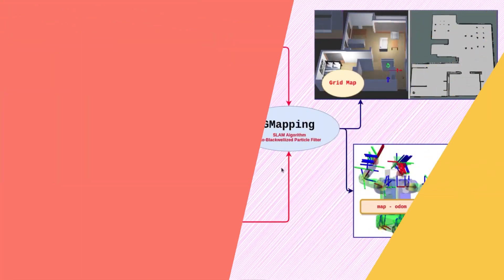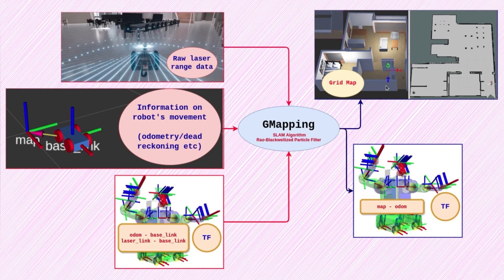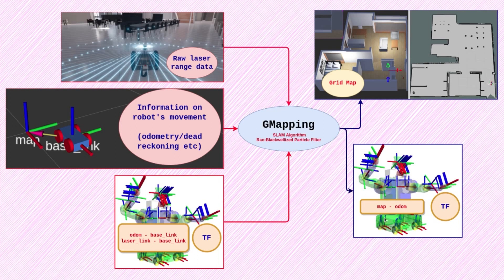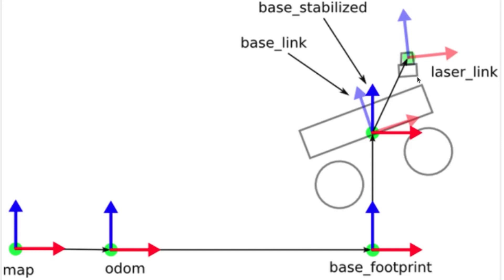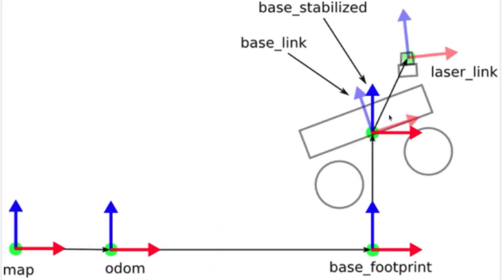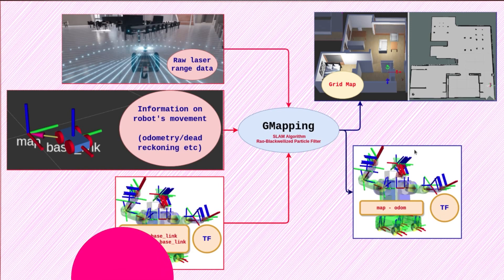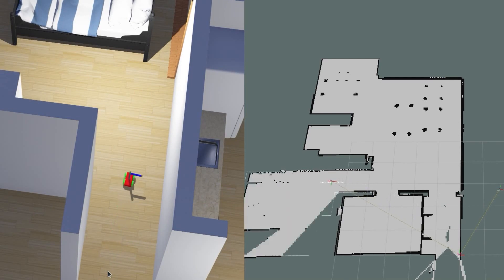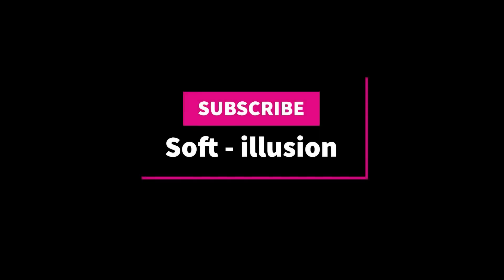What is GMapping ? | Theory | ROS | Example | Robotics Concepts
Wish to get into shoes of Robotics Software Engineer and see the complete cycle of mobile robot development. Also learn and impelement robotics concepts using ROS with a great simulator named Webots. Then you are at the right place. Soft_illusion Channel is back with a new video..!! (A channel which aims to help the robotics community).

0:00 GMapping Introduction
3:38 Glimpse of Implementation and Results

In the video we touch upon the basics and importance of gmapping.
These concepts are essential to allow an autonomous mobile robot to perform complicated tasks that require successful navigation from any point A to point B in static as well as dynamic environments. We start with a story to ease the learning process.

In the 4th video of the robotics picodegree series ) you will find this implementation of gmapping on our custom stark robot. We will teleop our stark robot in the webots simulator using a keyboard and create our own map of a home using the lidar data, GPS and IMU mounted on the robot. We publish the base_link and lidar link using tf broadcaster package.  It’s a perfect map or an occupancy grid where the environment is discretized into a matrix of cells where each cell is assigned a value that represents the probability that the cell is occupied by an obstacle.
The generated map is saved  in a file and used in the further videos of the series for navigation and obstacle avoidance. You can then use the process to create a map of your custom world.

Why is SLAM difficult?
When you have a map its easy to look around for features, landmarks etc and localize yourself. When you are localized, you can create a map of your surroundings and storing wat you see as a 3d or a special model. However, when you have neither know where you are, not what the environment looks like, it becomes very challenging because now you completely rely on probability distributions, uncertainties and estimation which can broadly get effected by different kinds of sensor noise.

What is GMapping?
Gmapping is the most widely used SLAM package available in ROS. Some of the other packages that gmapping is compared with are Core SLAM, Graph SLAM, and Hector, filter-based SLAM etc.

Gmapping is implemented based on Rao-Blackwellized particle filters. This approach uses a particle filter in which each particle carries an individual map of the environment. The number of particles is reduced using several adaptive techniques to learn the grid maps. Gmapping proposes an approach to compute an accurate proposal distribution taking into account not only the movement of the robot but also the most recent observation. This drastically decreases the uncertainty about the robot's pose in the prediction step of the filter. Furthermore, it also applies an approach to selectively carry out re-sampling operations which seriously reduces the problem of particle depletion.

The input data gmapping mainly needs is the raw laser scan, that provides distances based on the time of fight technique, and odometry. Along with that it also needs a few transforms i.e the base_link ( robot base frame ) and the laser_link. The laser link is a the origin of the laser sensor which could be mounted anywhere on the robot, but maintains a static relationship to the base_link.
Now the laser scan provides distances based on the time of fight technique, and hence the distance between the robot and surroundings will seem to change of the position of lidar changes. And as this data is being used by the rosnode to not just create the map but also estimate the robot position, this relationship between the 2 links a critical piece input.

The above inputs are used by the SLAM algorithm to estimate the robot’s pose wrt the odom and provides the map to odom link as an output. The odom link is initialized at the beginning of the gmapping process. The other most crucial output of gmapping is the creation of a 2-D occupancy grid map (like a building floor plan), where the environment is represented as a regular grid of cells, where the value of each cell encodes a probability of its state as free, occupied, or undefined i.e unmapped, calculated using a bayesian approach.
Parameters such as wheel slippage, robot speed, frequency of map update etc can produce a noisy odometry resulting in discontinuous and distorted maps. Gmapping performs the correction by continuously merging measurements from previous positions and provides the updated map to odom link.

GMapping’s resulting model can be used directly as a map of the environment in navigational tasks such as path planning, obstacle avoidance, and pose estimation. The main advantages of gmapping is that it is easy to construct and it can be as accurate as necessary.